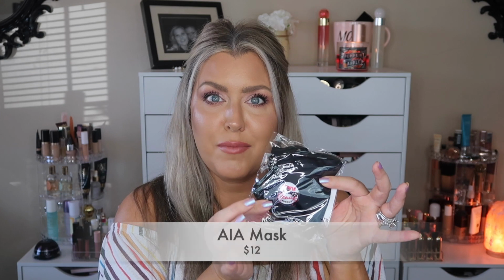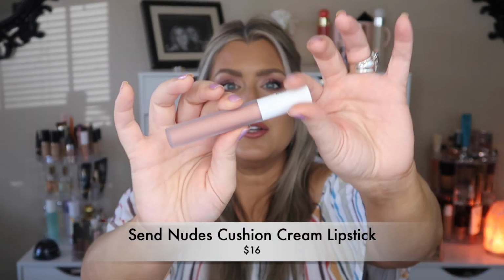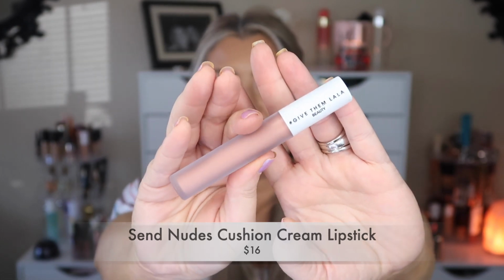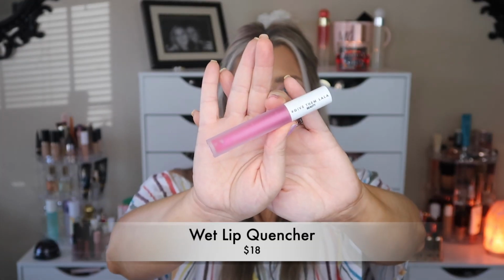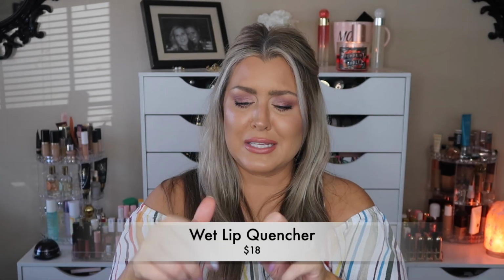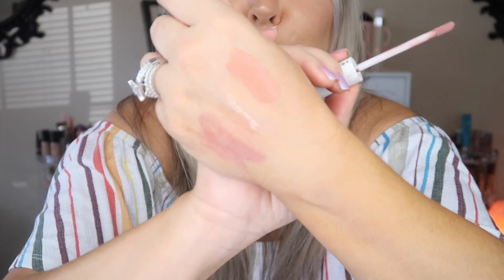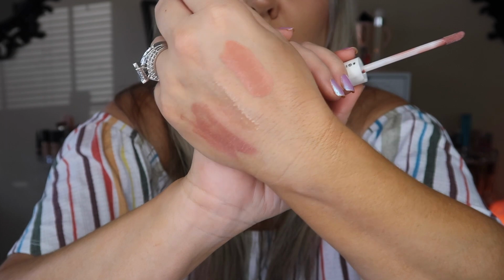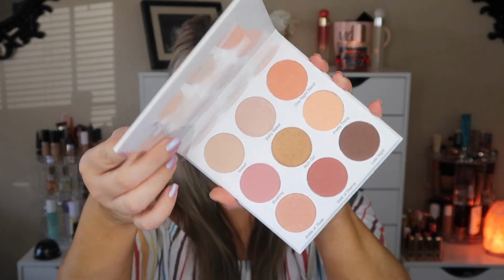AIA Beauty Bundle Box October and November 2020 Unboxing | Give Them Lala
The AIA Beauty Bundle features a new influencer and their 5-6 full-size beauty products, based on their expertise, ranging from makeup, skincare and haircare. $34 Bi-Monthly.

CODE: RHONDA
saves 10%

* My Top is from Torrid

CODE: HOTMESS
Saves 40%

SKINSTORE
Link to store
Code- HOTMESS
Saves 25%

Saves 20%
Code: HOTMESS

MAKEUP GEEK
CODE: HOTMESSMOMMAMD

Gerard Cosmetics-
Code: HOTMESS

Code HOTMESS10
saves 10%

Code: HOTMESS
saves 10%